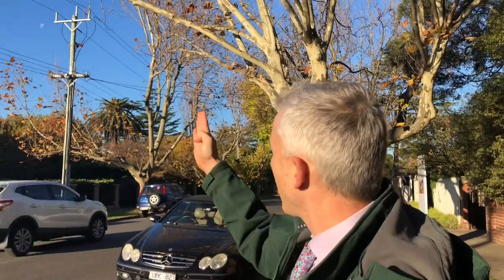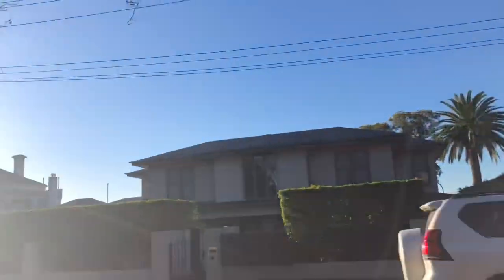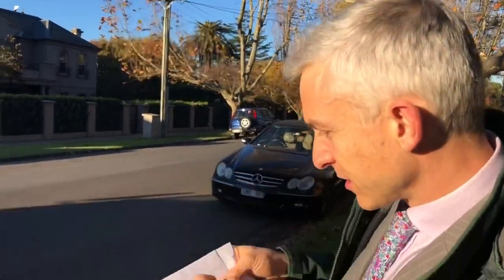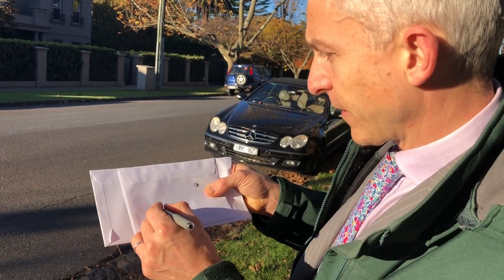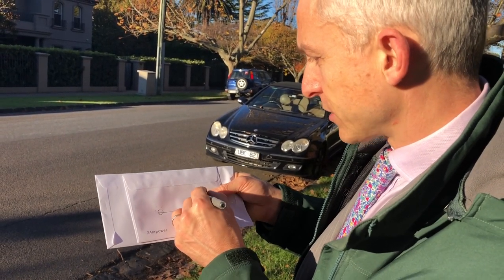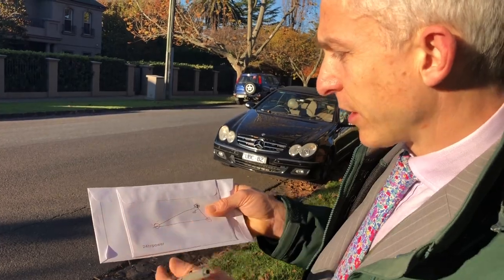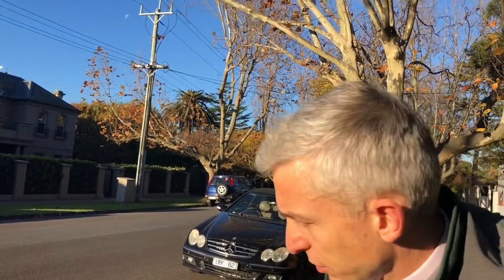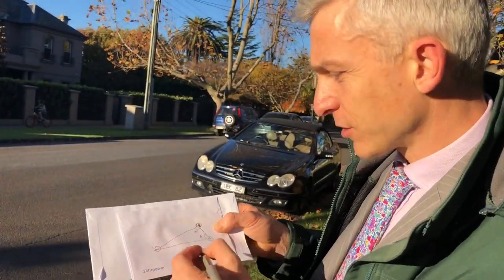Half moon geometry - how we know the distance to the sun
Well actually it’s just the relative distance between sun and earth and moon and earth. But it’s a pretty cool trick of geometry!